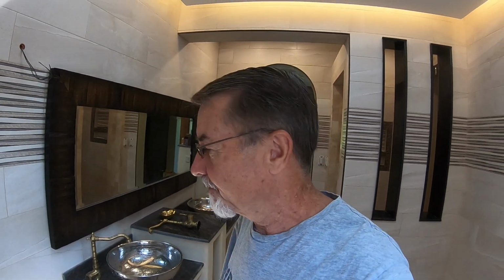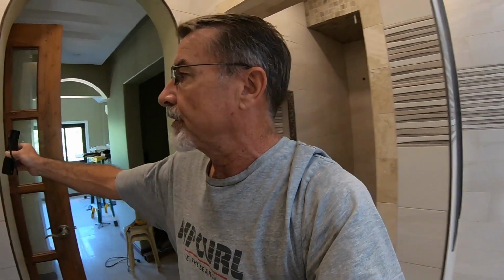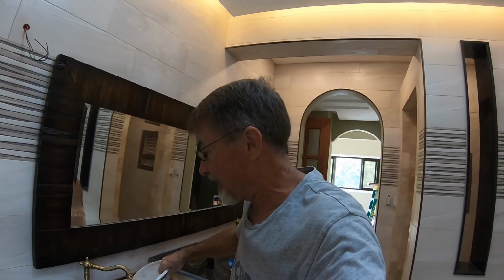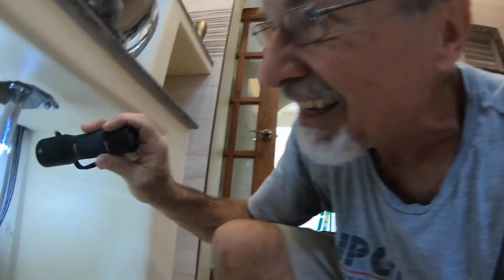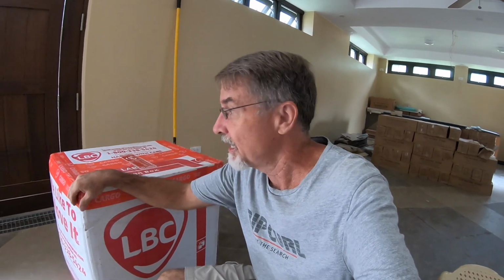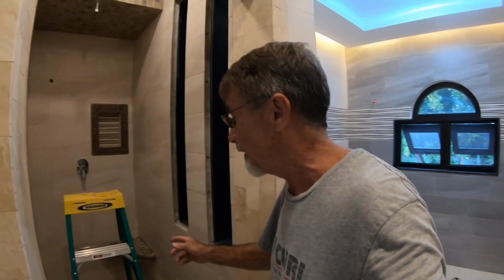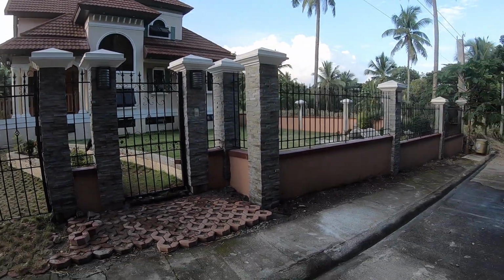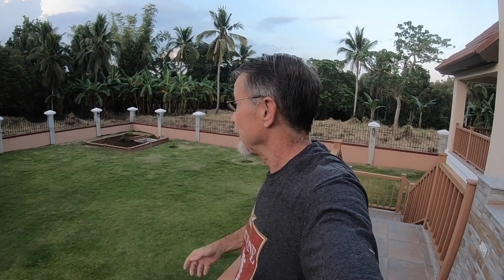VILLA FELIZ - EPISODE 400: WAS THAT ACHMED IN MY CR? (House Building in the Philippines)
Philippines & US.  Today I was a good day geting things installed in the second floor bathroom/CR.  We're up to 6 fence posts with stone cladding as well.

Title: Hills
Title: Runaways
Title: Strolling Through
Title: Still Want It